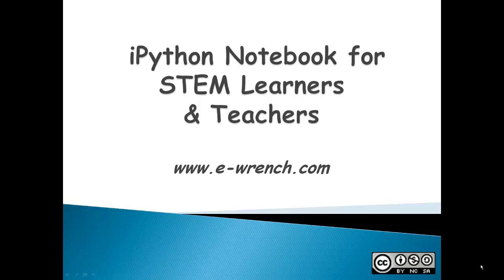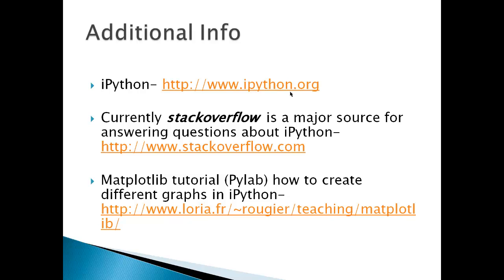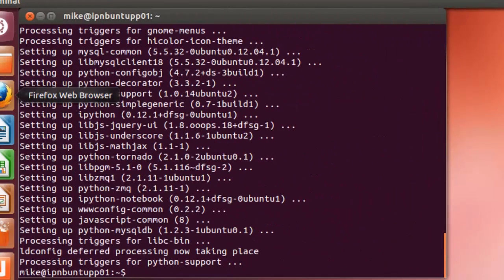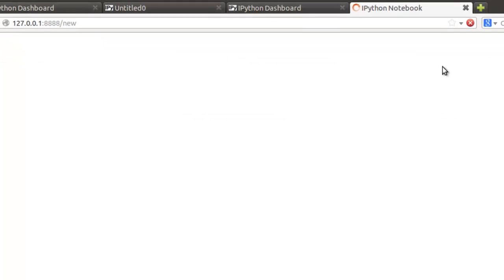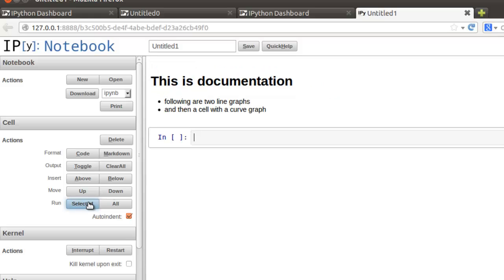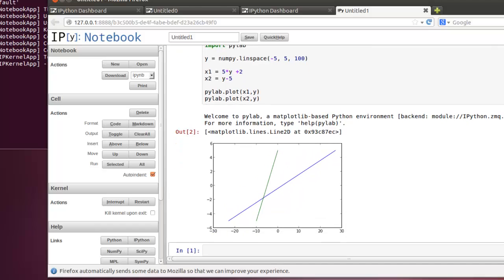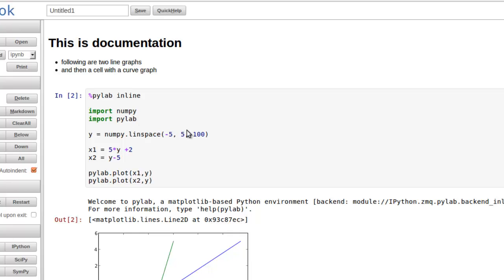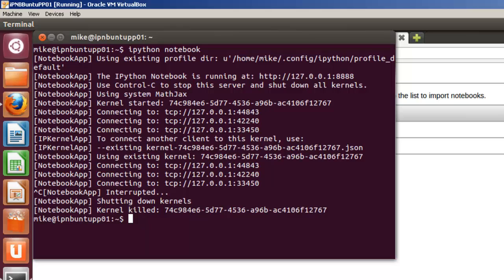iPython Notebook for STEM Learners and Teachers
iPython Notebook provides a dynamic, interactive and shareable teaching tool that can provide a rich learning experience. Describes uses of iPython Notebook, Installs iPython Notebook into an Ubuntu Desktop, Demonstrates simple math graphs with PyLab and NumPy.

Following are links to pages that demonstrate how iPython can be used in the Math and Science community.
Using the IPython Notebook as a Teaching Tool (the good and the bad)

The following link from the video provides a good introduction to plotting with ipython and matplotlib

Update 8/15/2013 If you simply want to install the latest version of iPython Notebook see "iPython Notebook Easy Install into Ubuntu Desktop" - " on this channel.